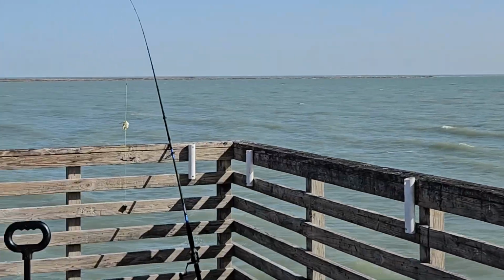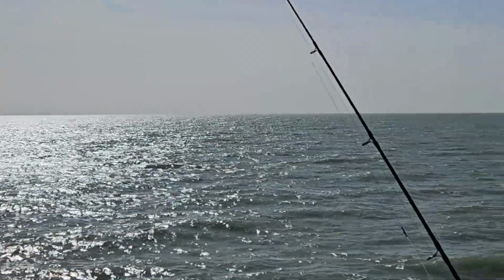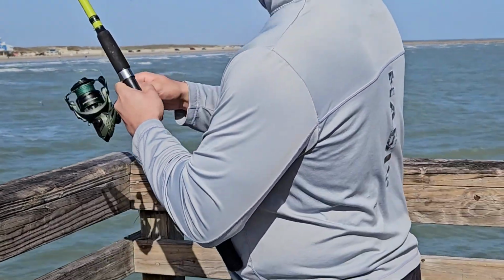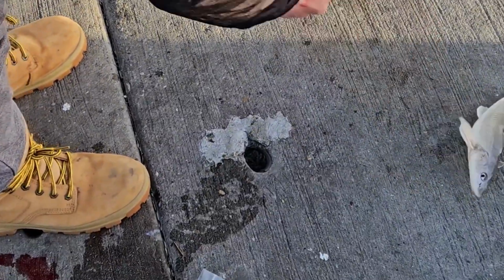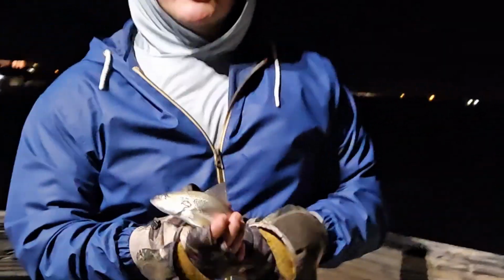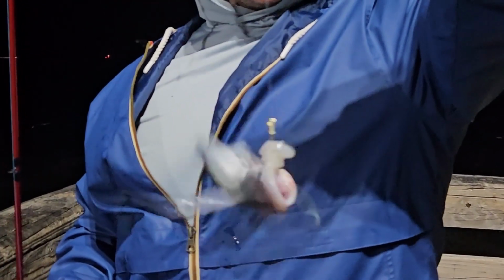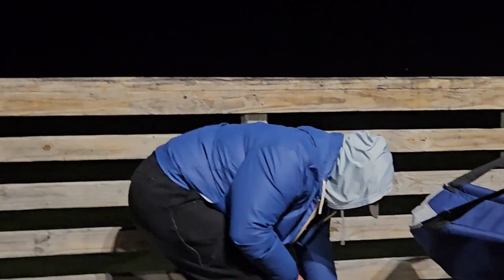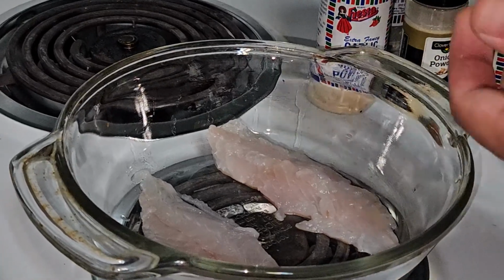Port Aransas - Pier Fishing